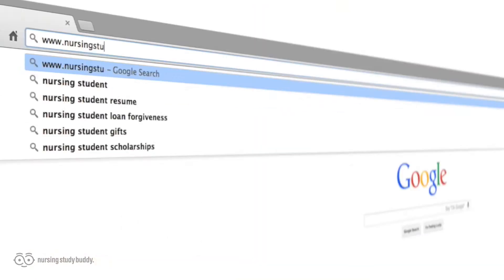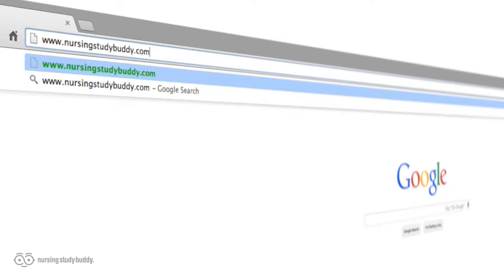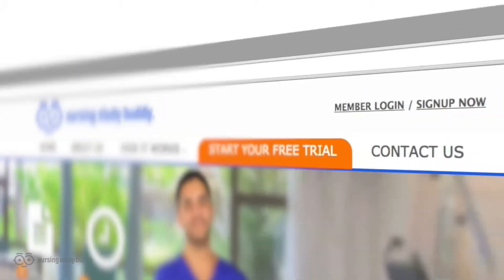Tinea Corporis - Nursing Study Buddy Video Library